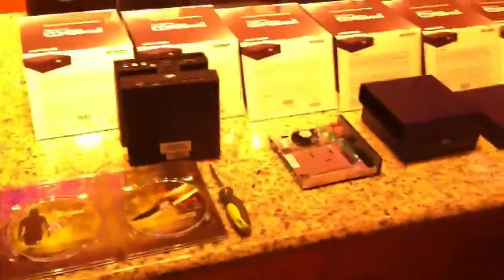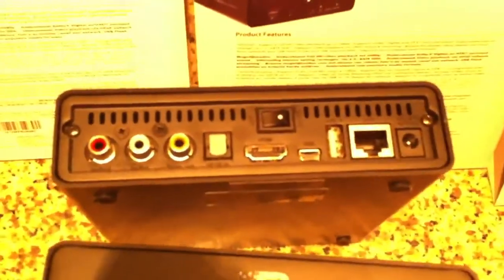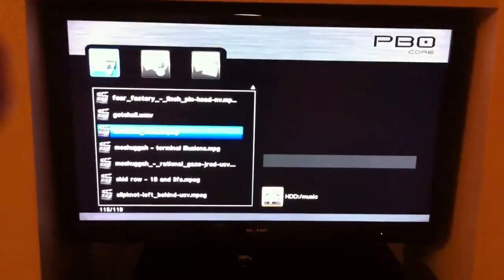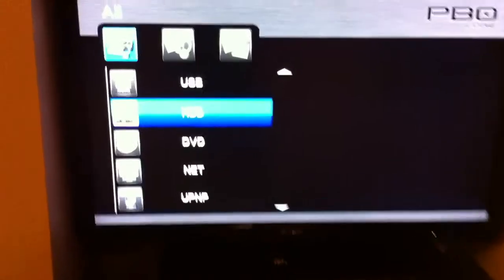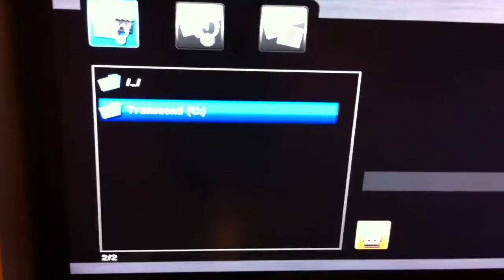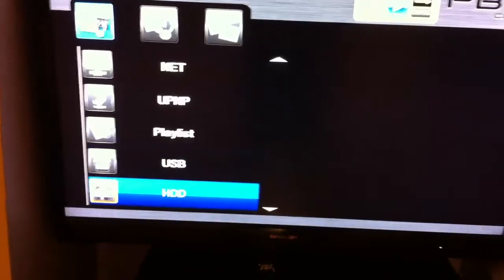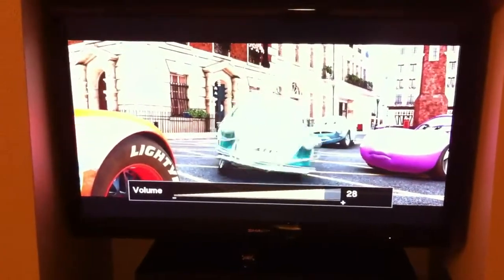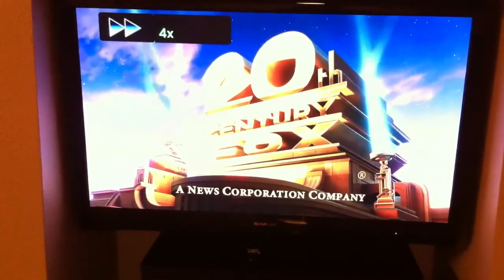Patriot Box Office How To lesson 101 media player video #1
This is a quick lesson for those that would like to know what a PBO is Patriot Box Office...
This walks through the system and how it works. I have seen many other videos and some don't capture just the use of the media player itself...
So here you go, please ask questions I will answer to the best of what I know...